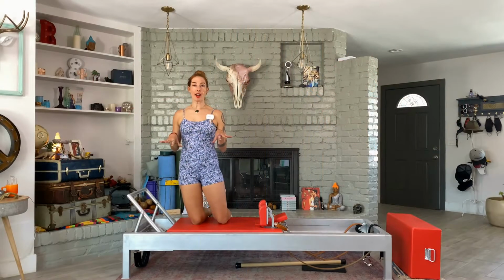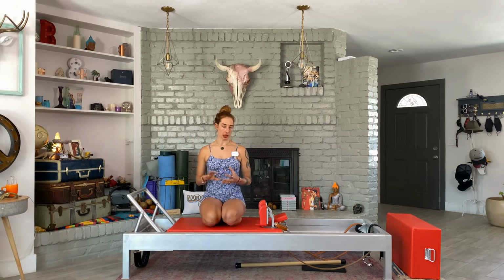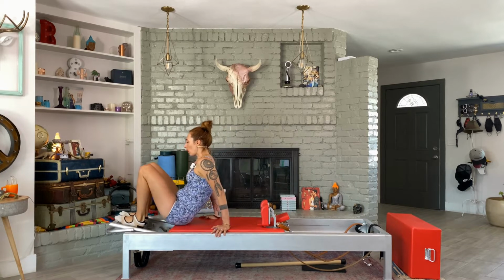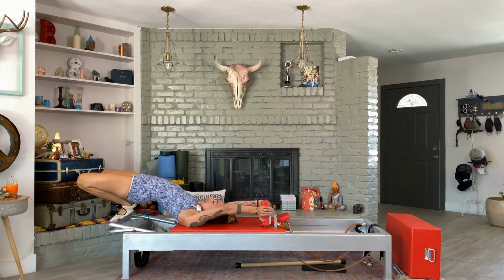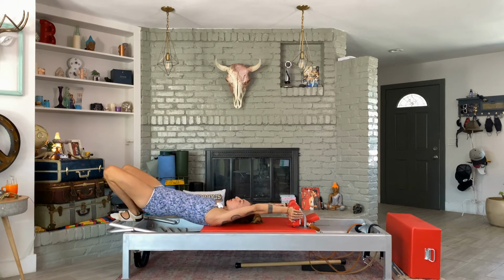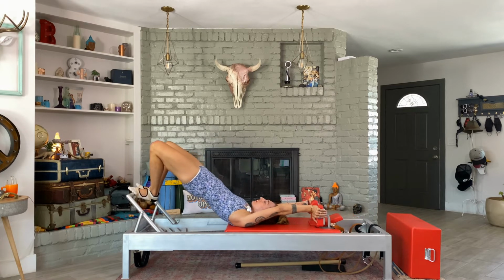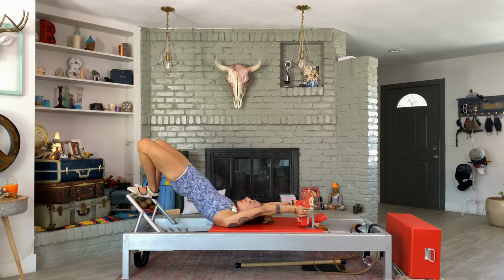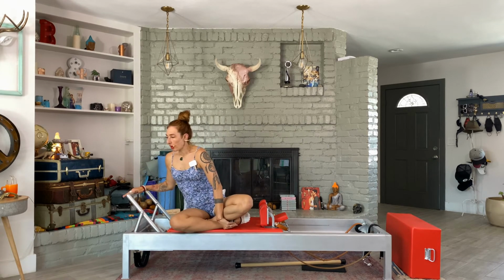Semi Circle on the Reformer | Online Pilates Classes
Semi Circle on the Reformer can be done with the bar up or down. Which one you do will eventually be entirely up to you and your body's needs. In the beginning, though, enjoy and explore it with the bar down. If you feel it only in your legs, remember to work your "up reach" more. Our reach from our back is just as much a part of this exercise as our legs. And you want to reach in both directions so we can truly feel the articulation of our back and working from our center.
Click the link above for additional tips on this PilatesSemiCircle exercise.

0:00 - 1:09 Introducing Semi Circle on the Reformer
1:09 - 4:40 How to Semi Circle on the Reformer
4:40 - 5:43 Summing up Semi Circle on the Reformer

Click the link above for additional tips on this Pilates exercise.